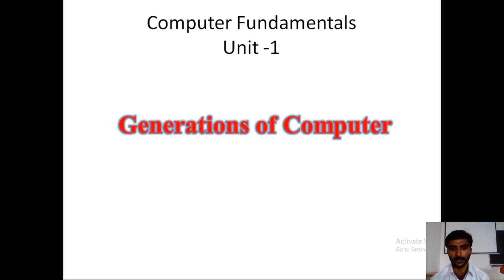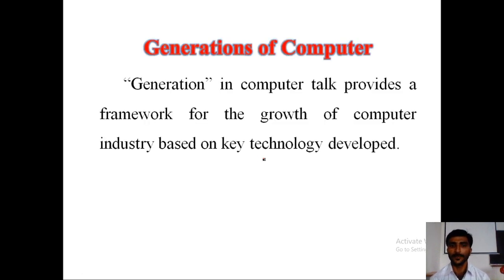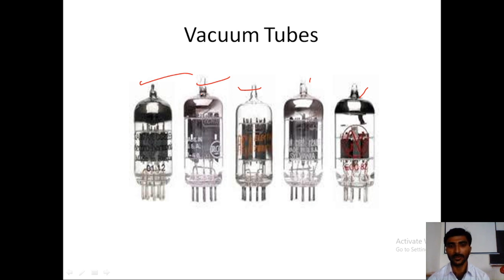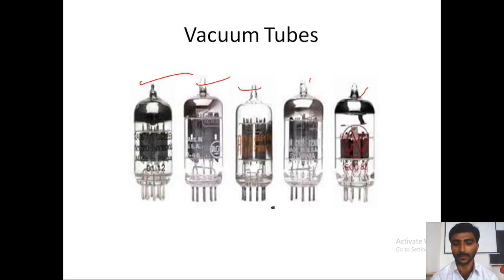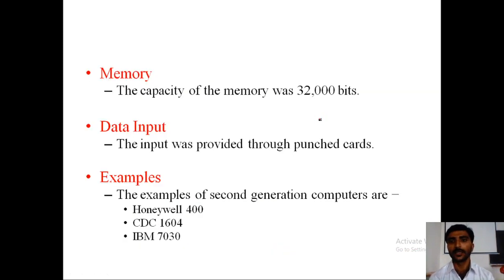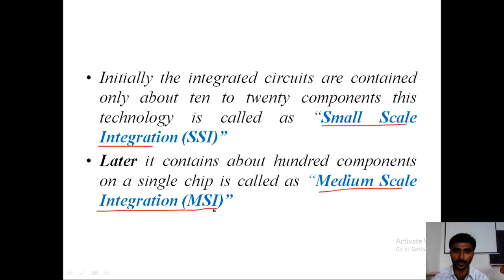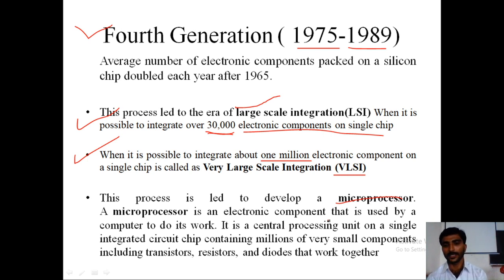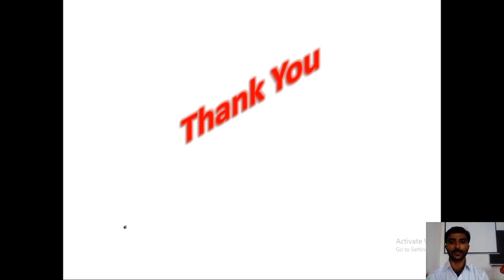Class 05 | Generations of Computers || By Prof. Raju Vathari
Introduction to generations of computer
There are totally five generation known
1. First Generation
2. Second Generation
3. Third Generation
4. Fourth Generation
5. Fifth Generation